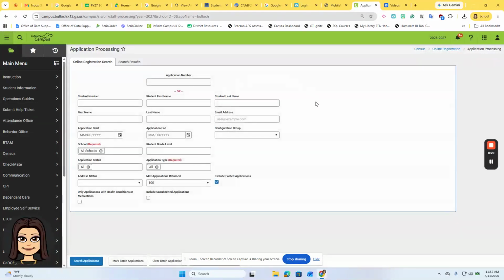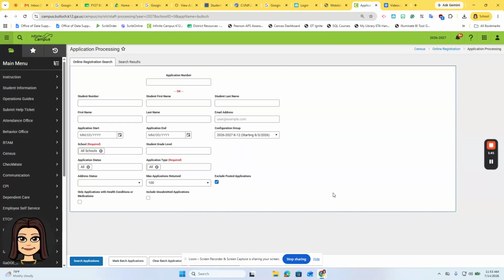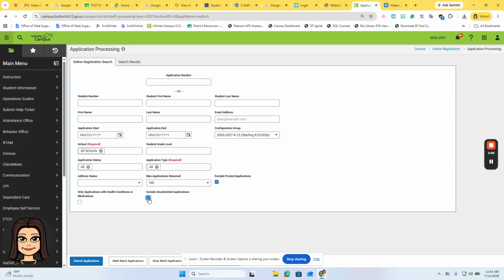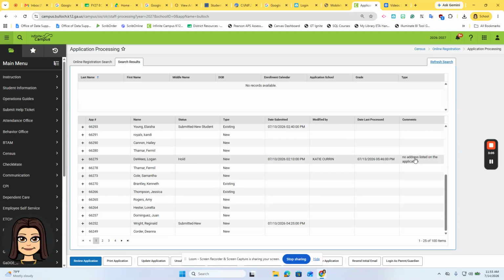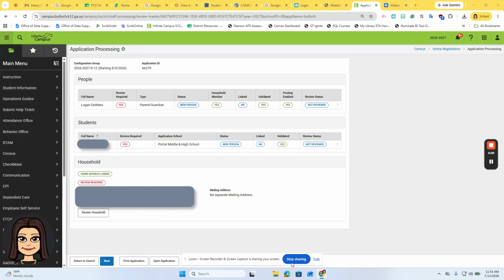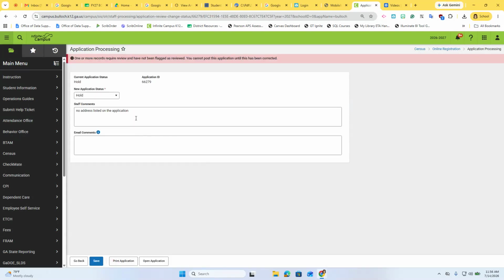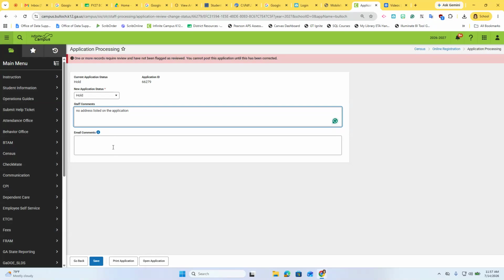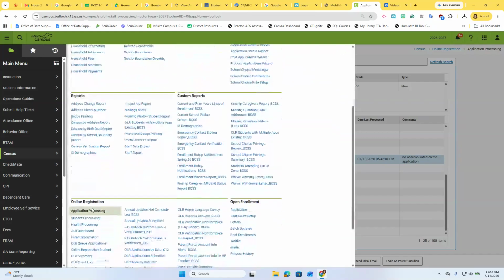Infinite Campus Application Processing Overview